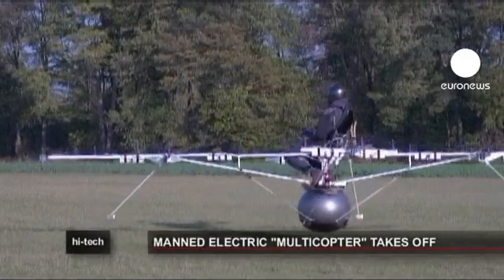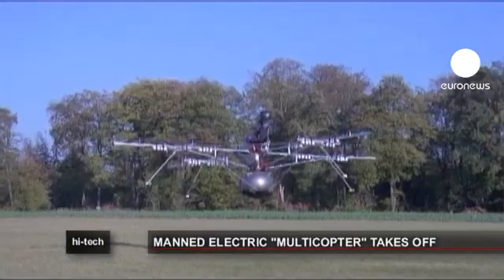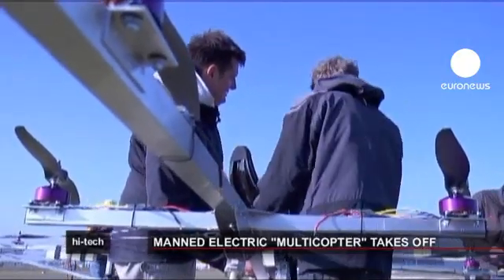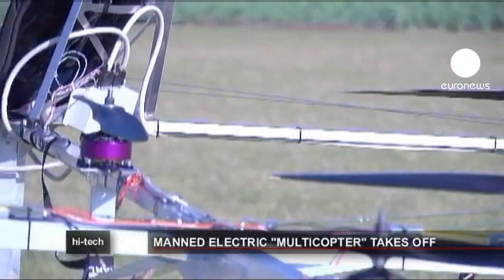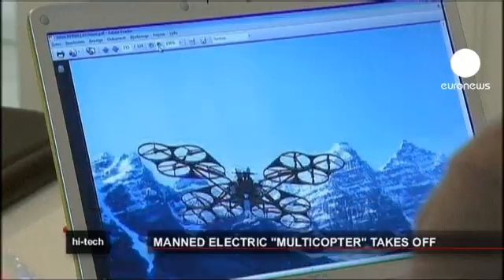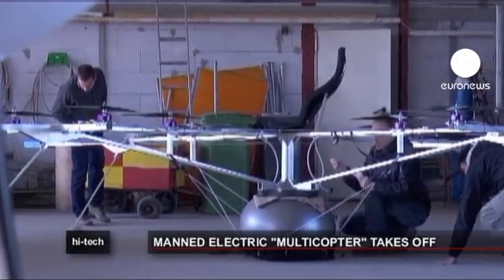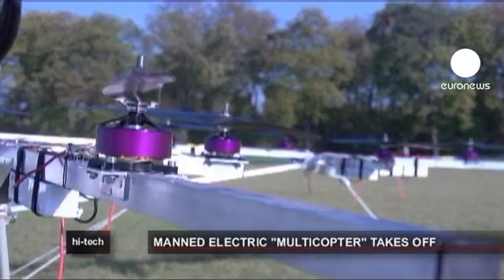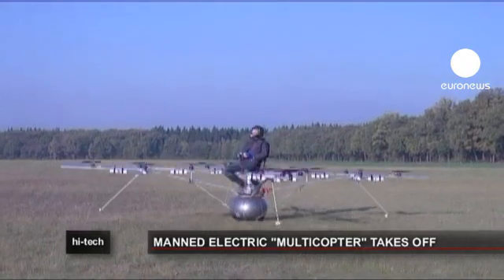euronews hi-tech - Could space hopper 'multicopter' be air car of the future?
This strange, spider-like machine is a so-called 'multicopter', a helicopter-like craft that its German developers hope could be used one day as the air taxi or air ambulance of the future.

It is battery-powered and takes off and lands vertically, just like a helicopter. But it has 16 propellors mounted on a rigid frame to power this take-off and a sort of space hopper ball to cushion its landing.